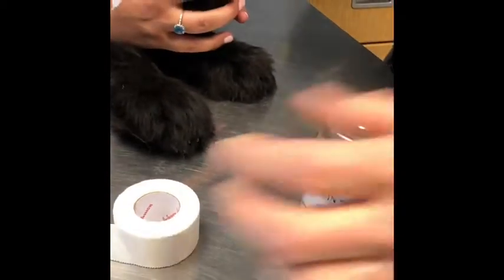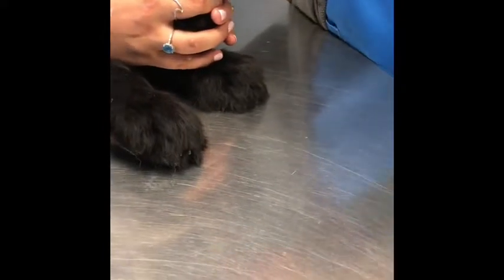Giant schnauzer 1st ear posting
Cropped ears on giant schnauzer